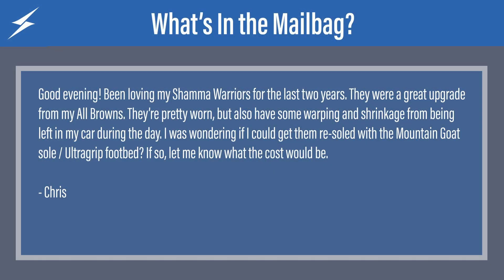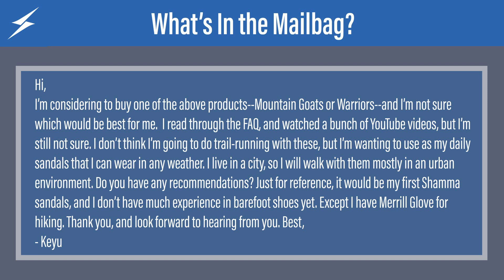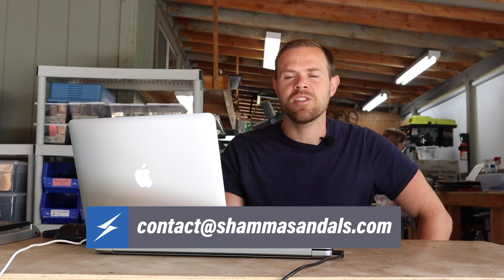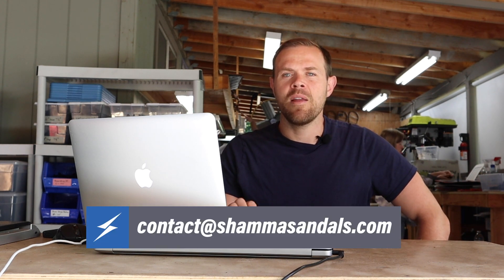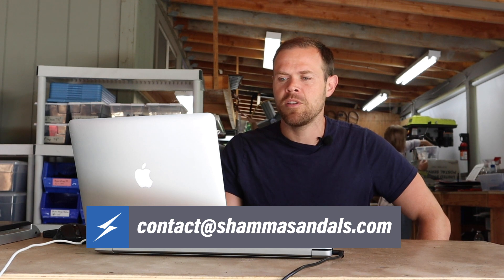How Much Would it Cost?? - What's In the Mailbag? - Episode 10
Josh is back to respond to your questions, comments, and concerns!

Ur Not 4 Me - Niklas Ahlström
All But Me (Instrumental Version) - OTE